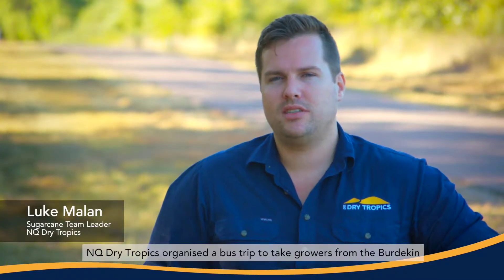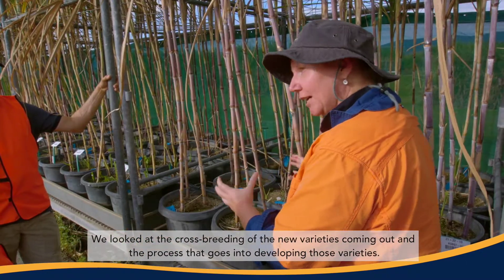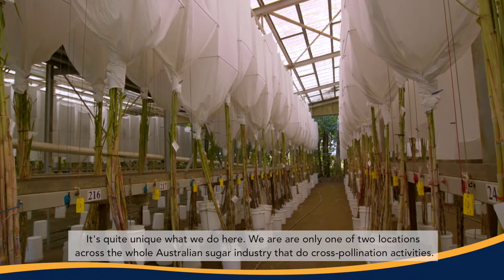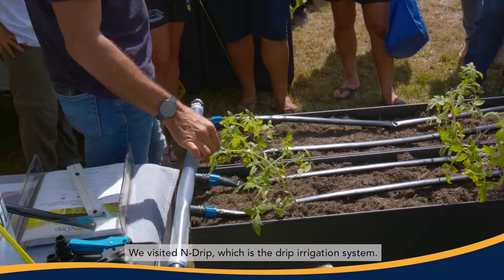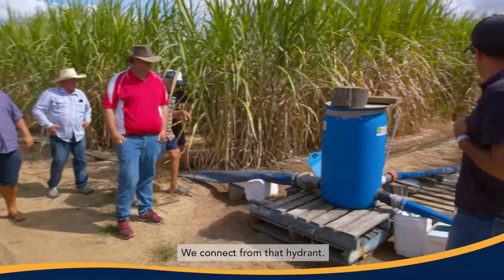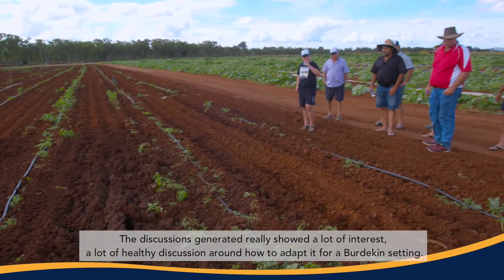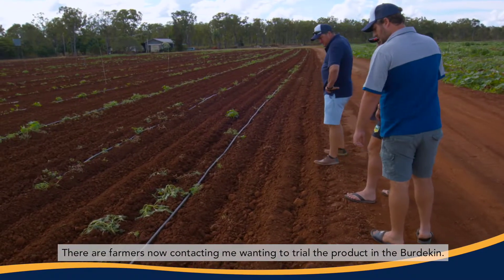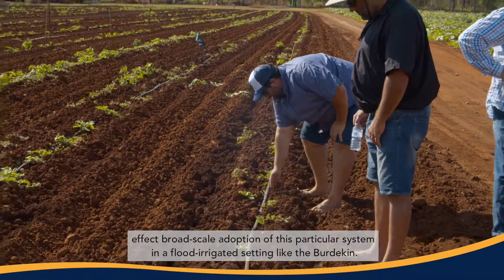Catalyst N Drip video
Burdekin cane growers travel north to look at N-Drip, a new gravity-fed drip irrigation system.